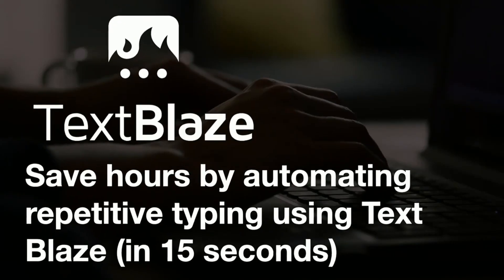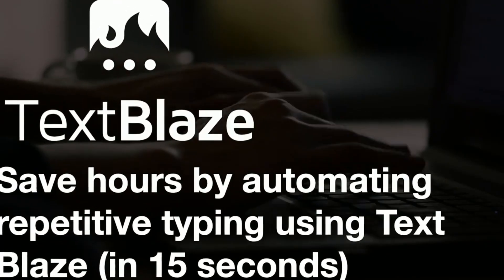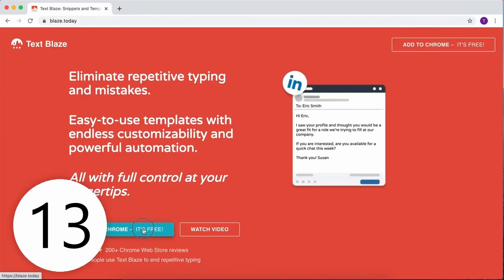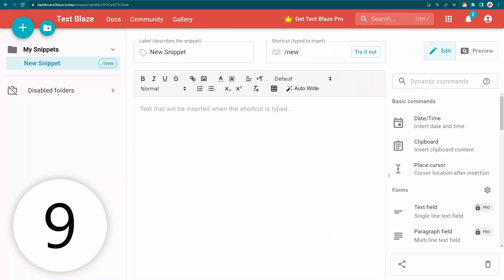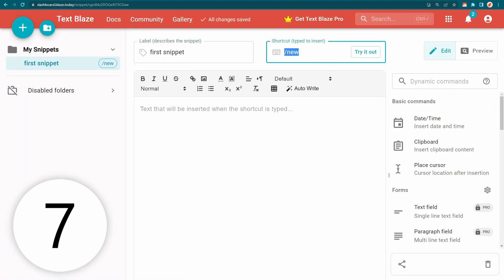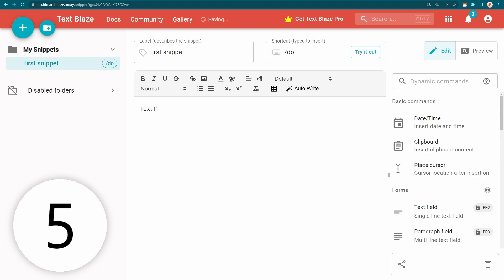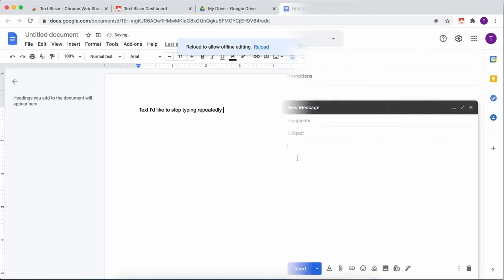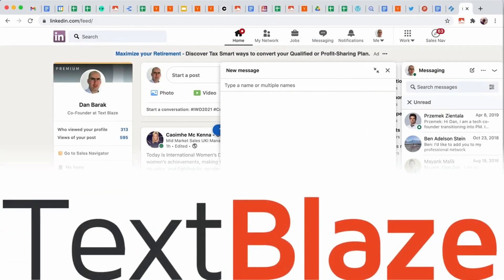Text Blaze intro in 15 seconds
Start saving hours by automating repetitive typing using Text Blaze.
2. Install the chrome extension and sign up
3. Create new snippet, give it a name, a keyboard shortcut and the text you'd like to automate
4. Go anywhere on the web and type the keyboard shortcut to insert the text